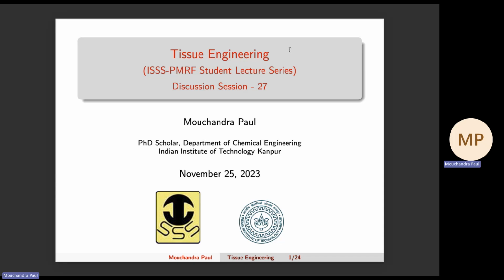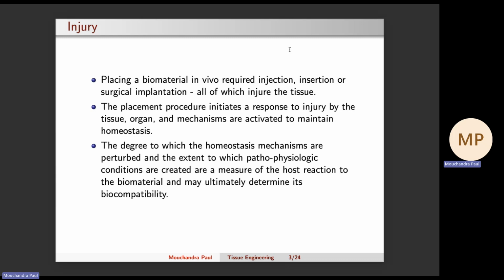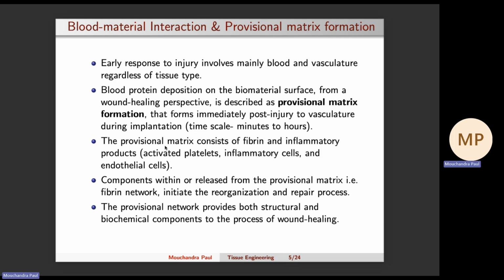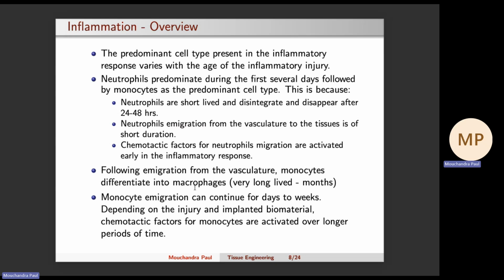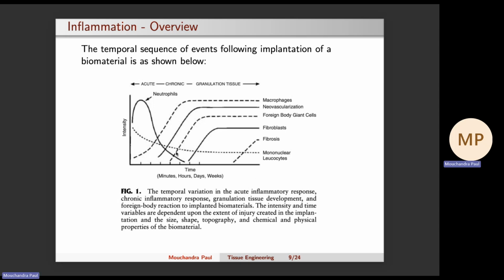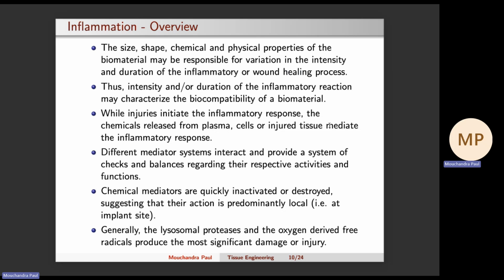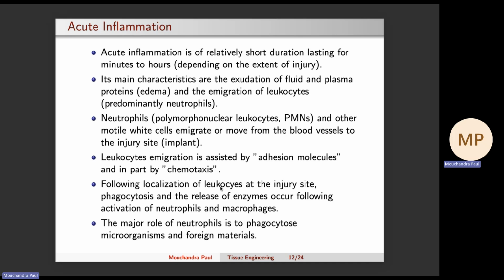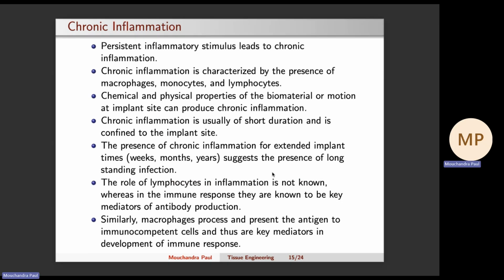Tissue engineering | Lecture- 27 Part- I | ISSS PMRF Lecture Series